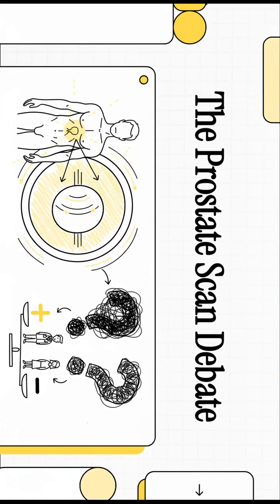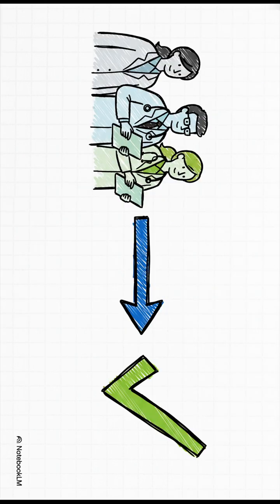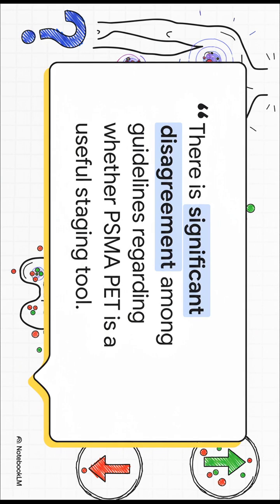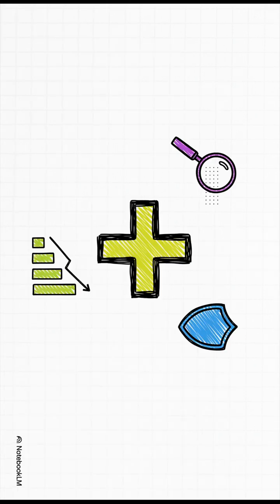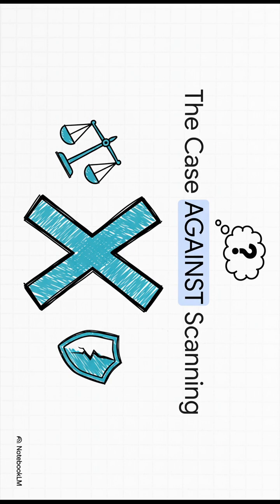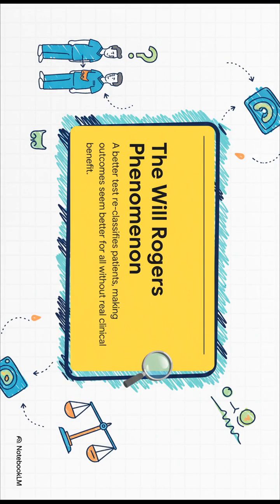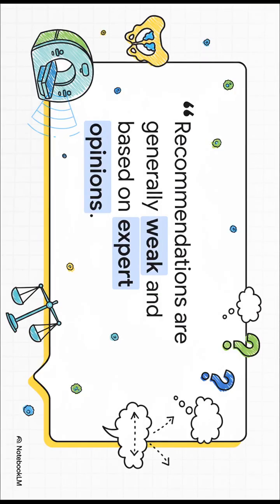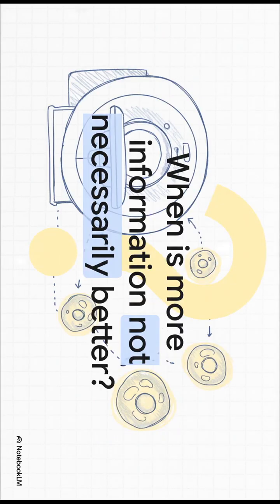Guideline of guidelines: PSMA PET in staging newly diagnosed intermediate-risk prostate cancer. BJUI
Guideline of guidelines: PSMA PET in staging newly diagnosed intermediate-risk prostate cancer. Jonathon Carll et al. BJUI 2025